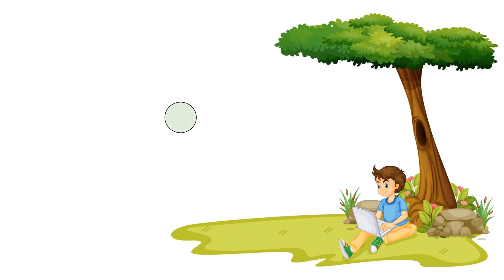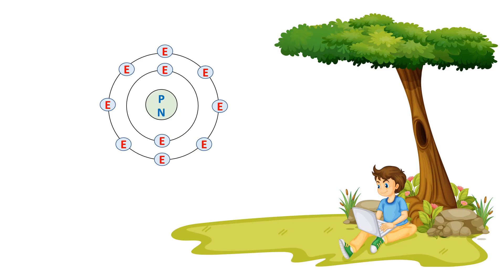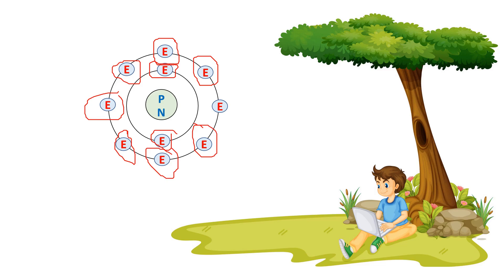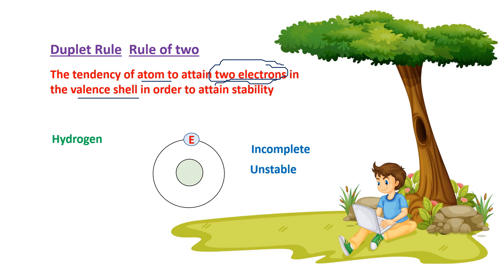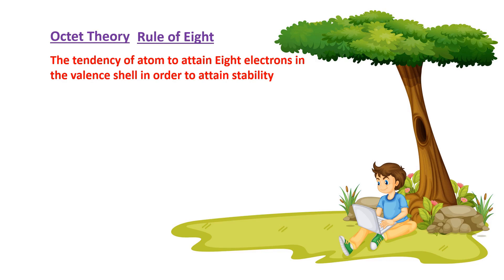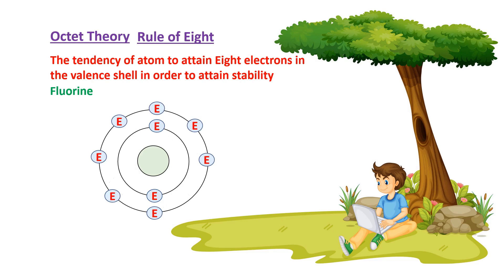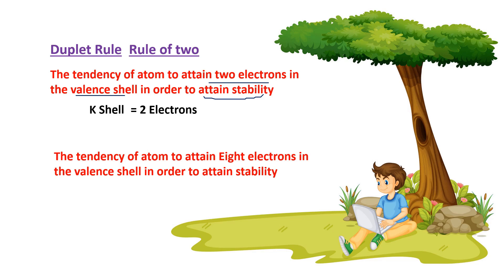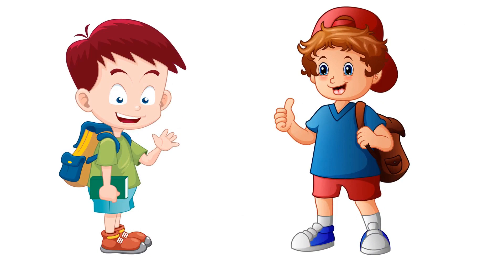Octet Theory, Duplet rule 9th Chemistry